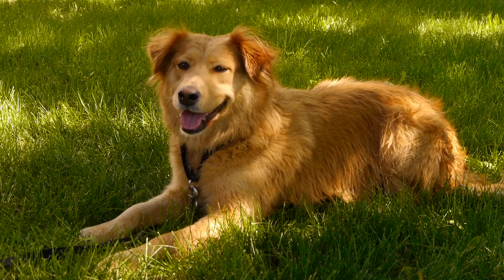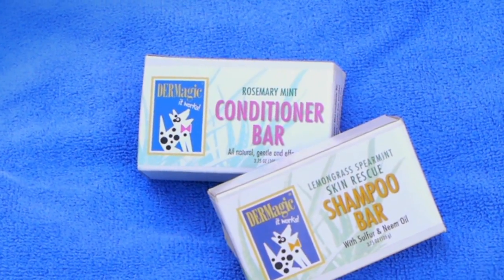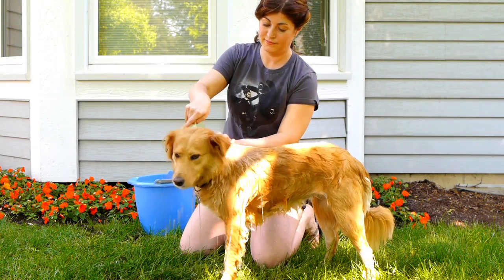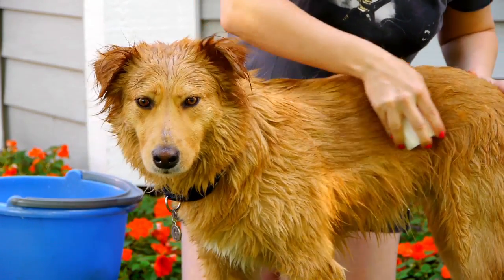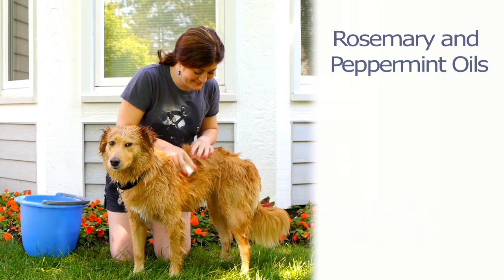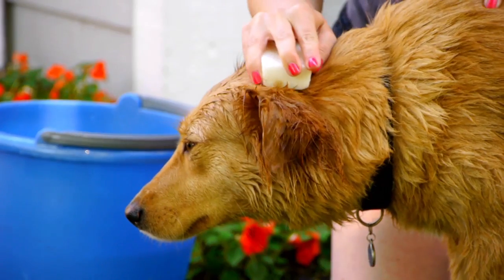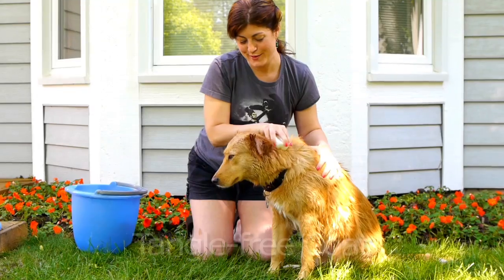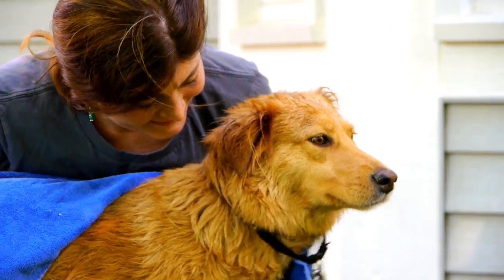Conditioner Bar - Golden Retriever